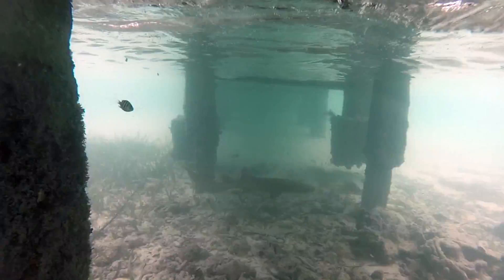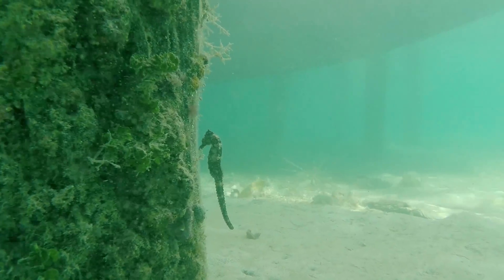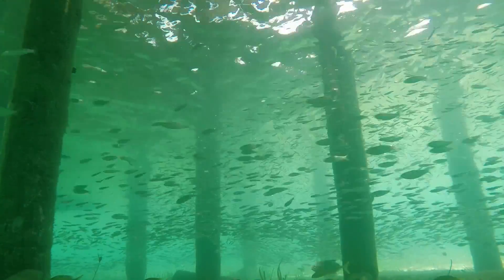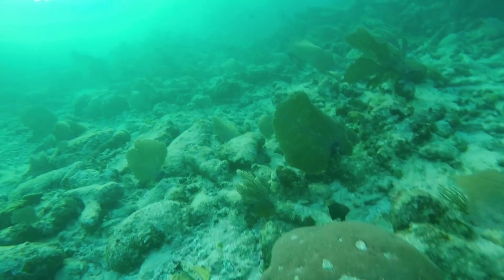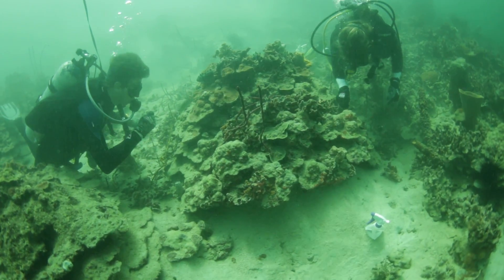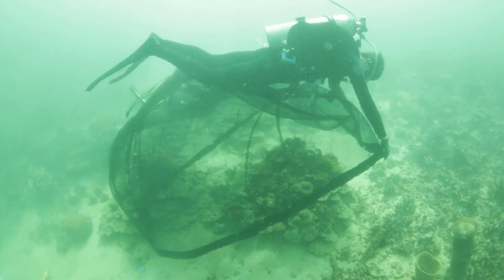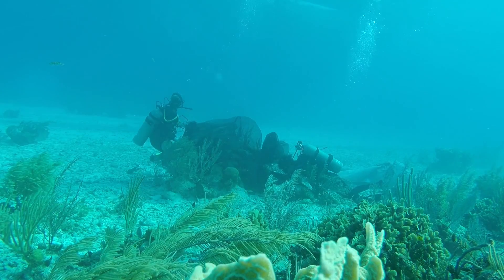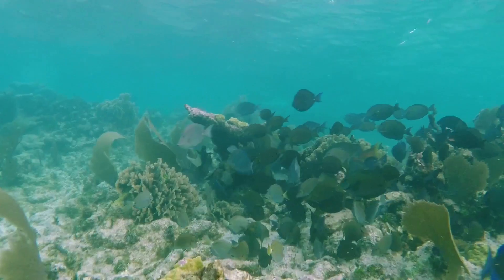Biodiversity Buffers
Coastal marine environments are impacted by human disturbance.  Dock pilings allow MarineGEO researchers to study these impacts in a standardized way around the world to understand whether biodiversity serves to stabilize ecosystems in the face of disturbance.  MarineGEO Postdoctoral Fellow Simon Brandl looks at the hidden diversity of little fishes and invertebrates on dock pilings to see if species rich dock pilings can better buffer these ecosystems against the effects of habitat loss.  If higher diversity buffers against disturbance, there is incentive to preserve it.